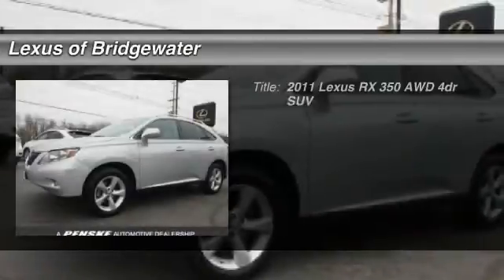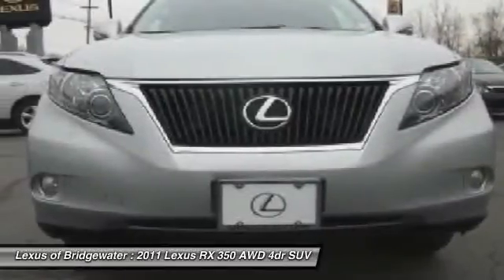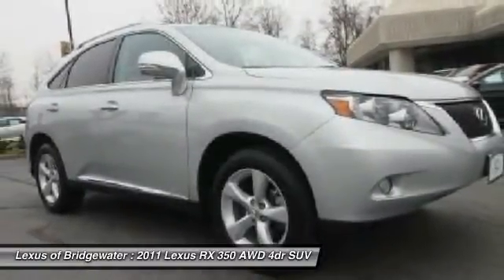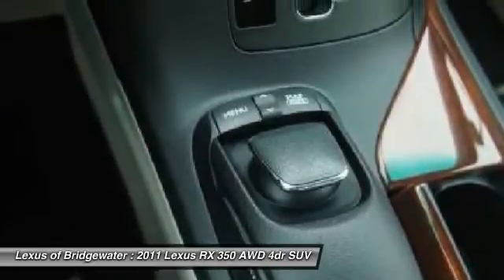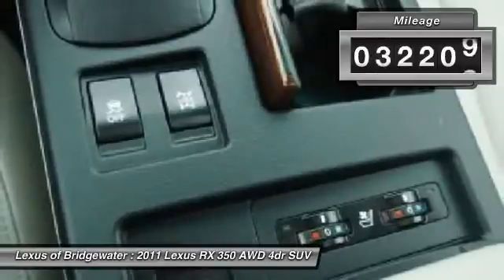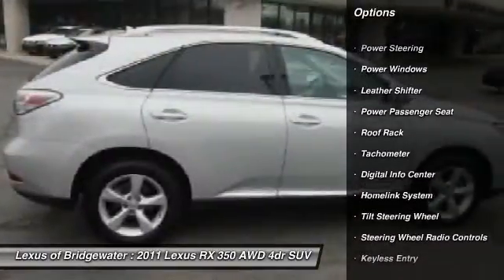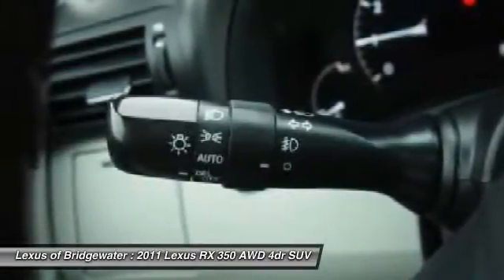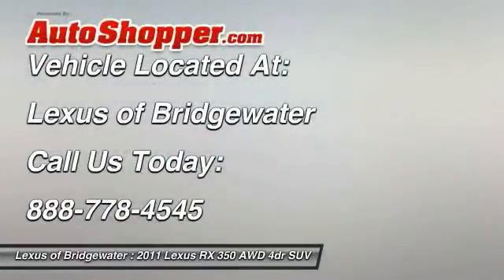2011 Lexus RX 350 AWD 4dr SUV Bridgewater NJ 08807